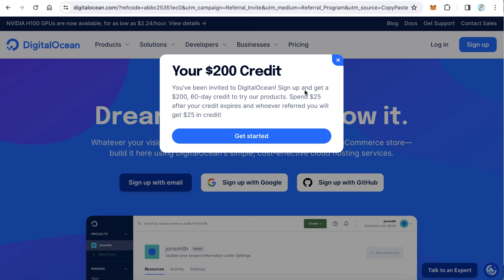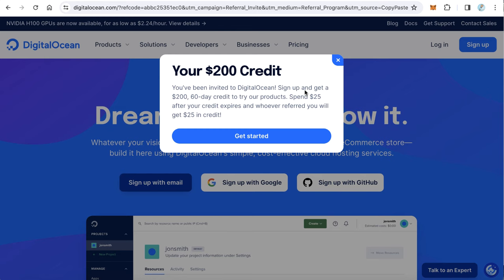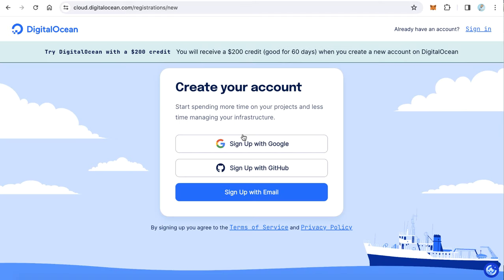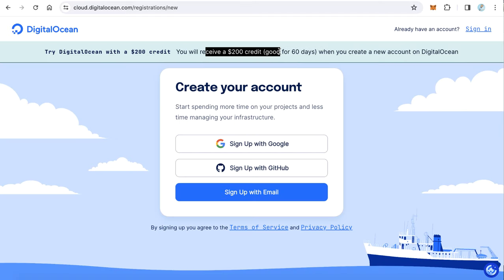Get $200 Credit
You've been invited to DigitalOcean! Sign up and get a $200, 60-day credit to try our products.